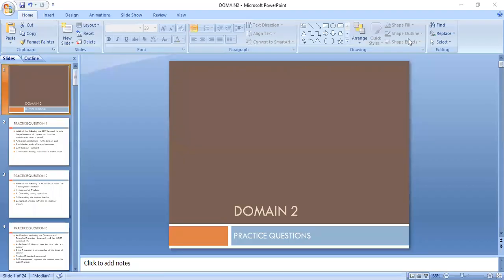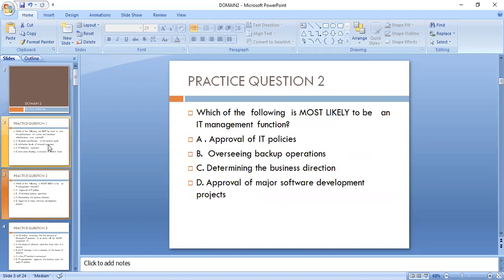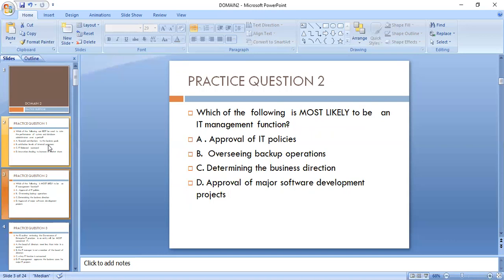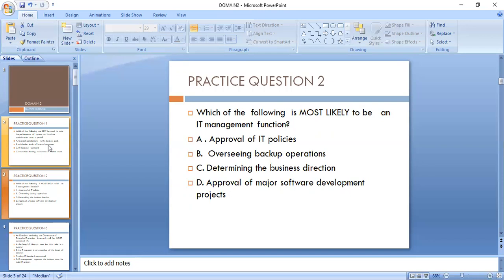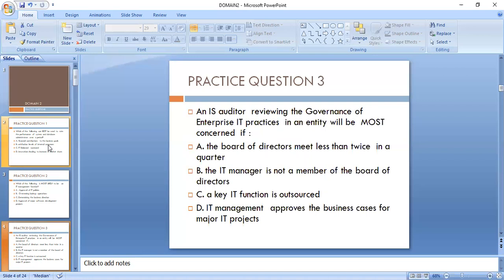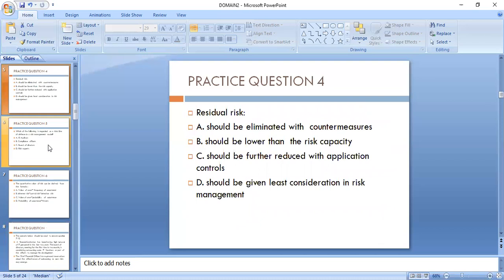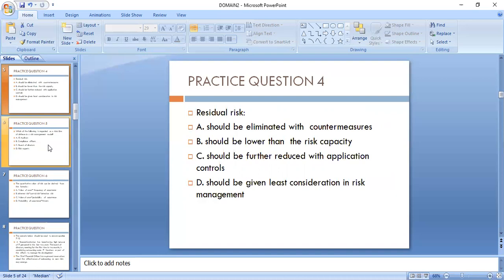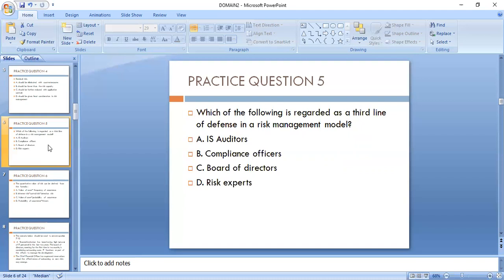CISA PRACTICE QUESTIONS DOMAIN 2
The video reviews questions  drawn from Domain 2  of the CISA certification examination